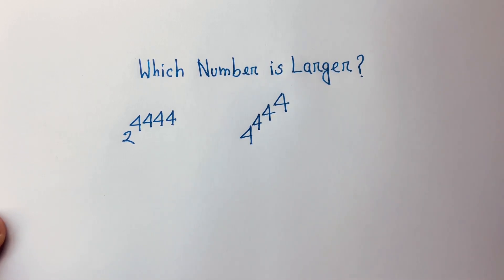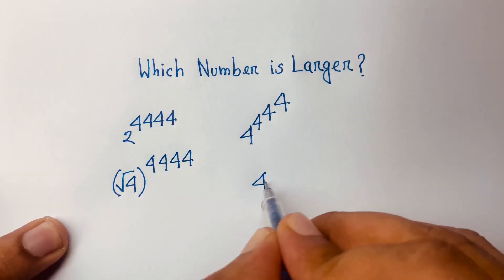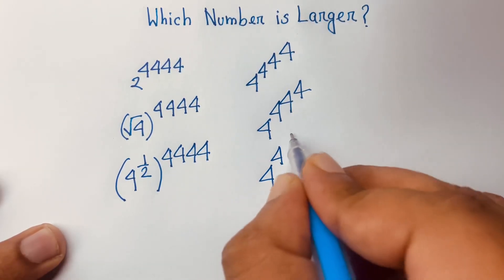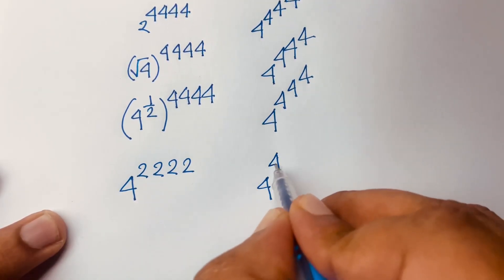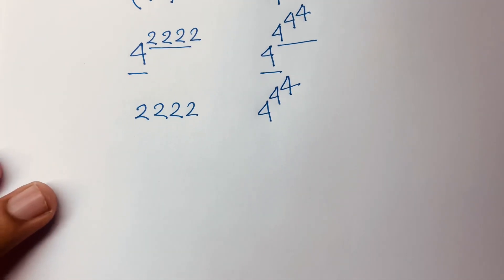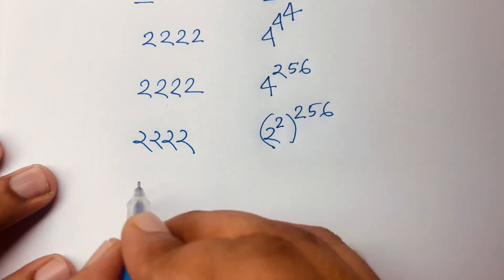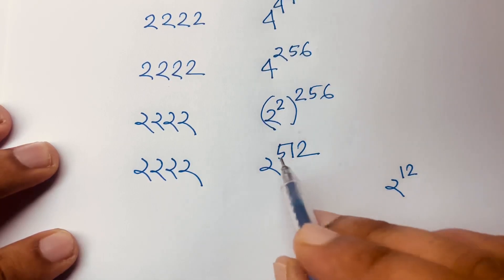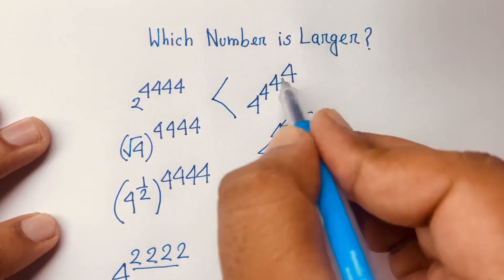Which Number is Larger? Comparison Two big Number.